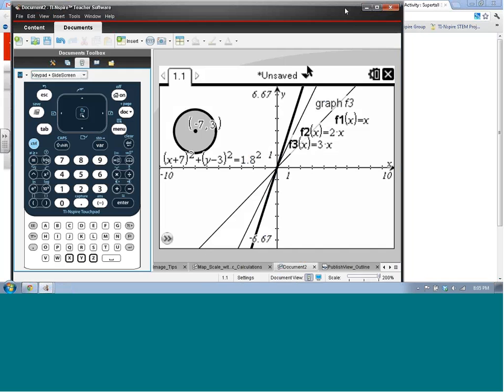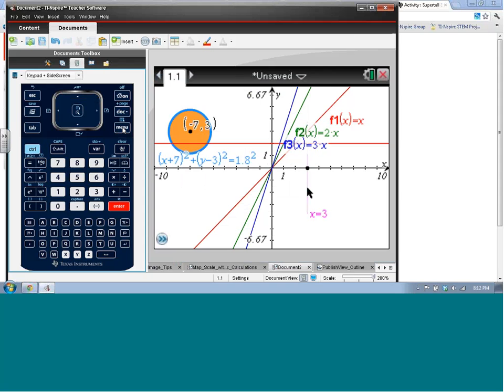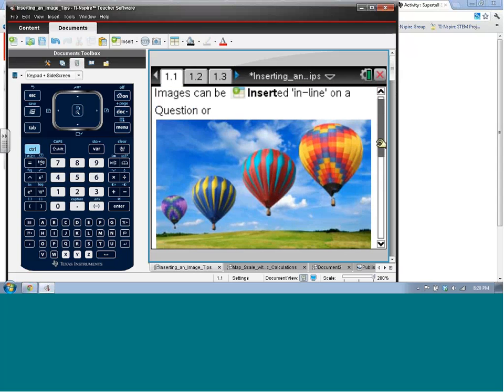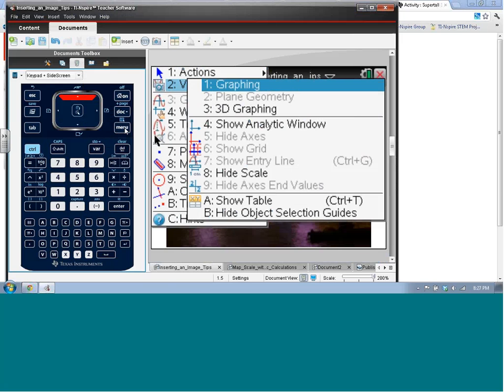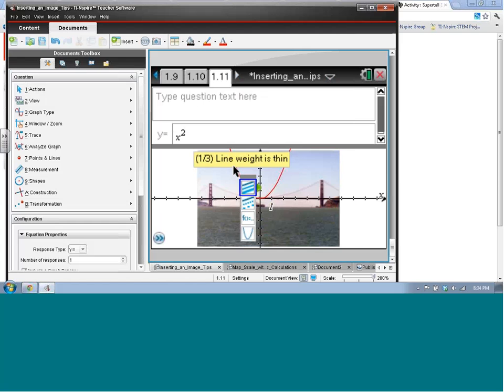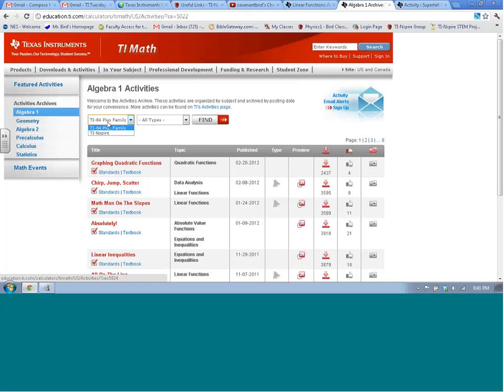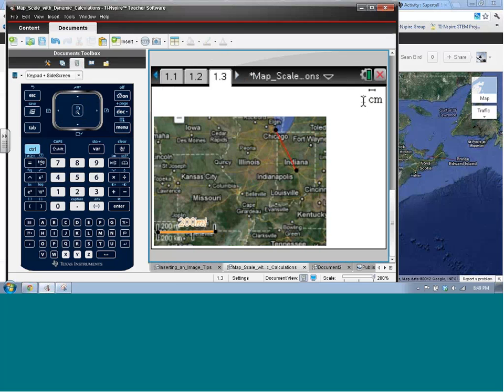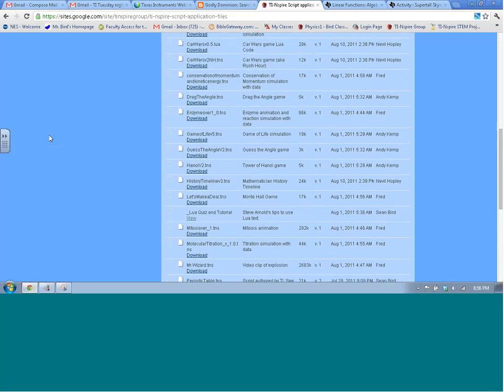Using the TI-Nspire CX and Computer Software in Your Classroom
Presenters: Sean Bird, Eric Butterbaugh
Learn how to bring mathematical concepts to life by adding color and images to TI-Nspire documents. Use the latest TI-Nspire Teacher Software and Student Software to insert images into documents, and explore color documents on the TI-Nspire CX handheld. Learn how to promote real-world problem-solving scenarios with images, graphs and dynamic measurements.